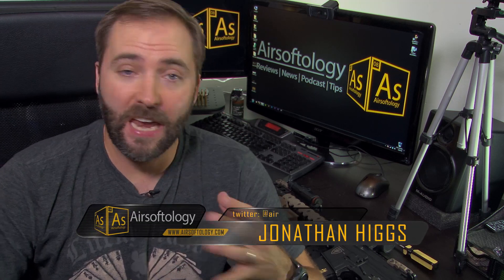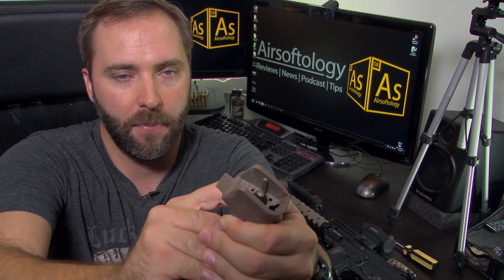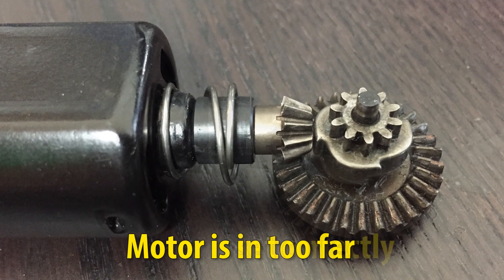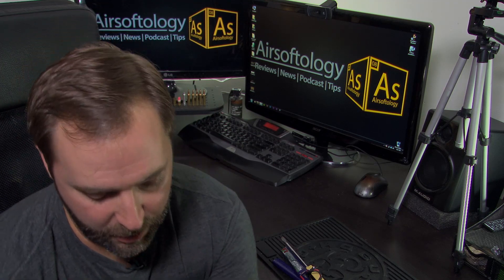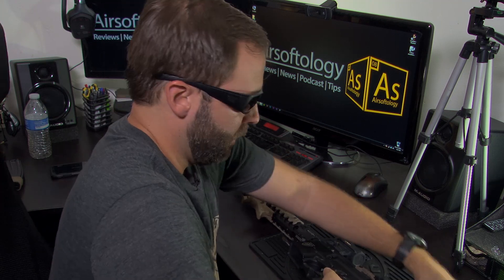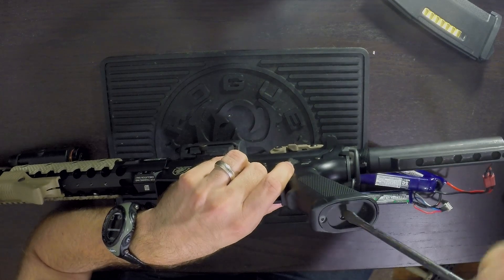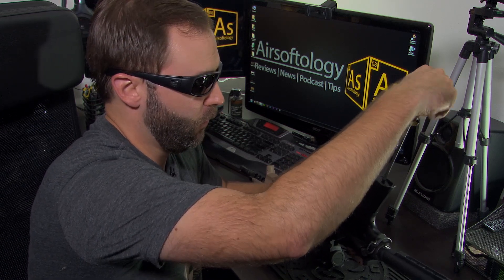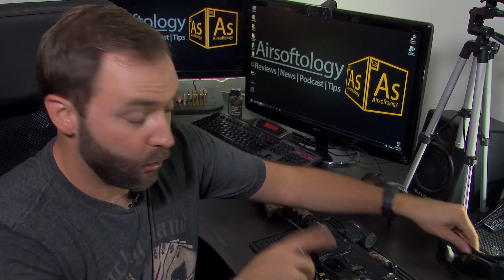How to Adjust your Airsoft Motor Height Correctly | Airsoftology T3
One of the simplest, yet often overlooked, airsoft maintenance things out there is adjusting your motor height for optimal performance. It can not only save your gears from early wear, but also help increase battery life... and we show you how to do it the right way.